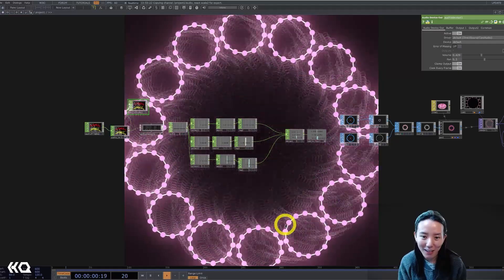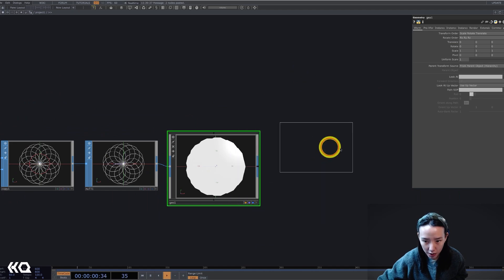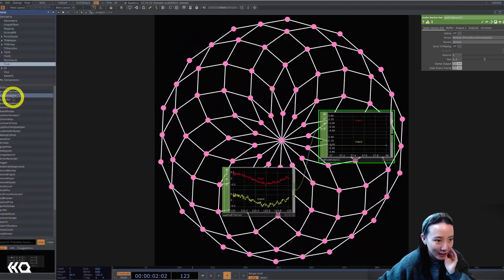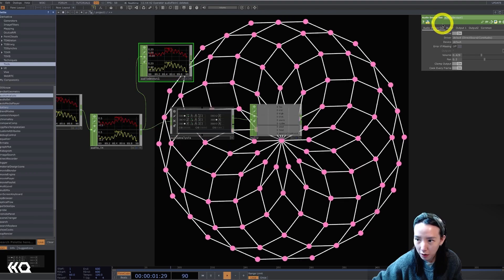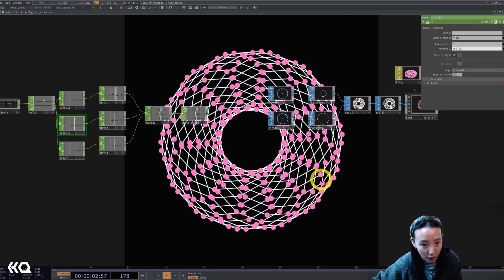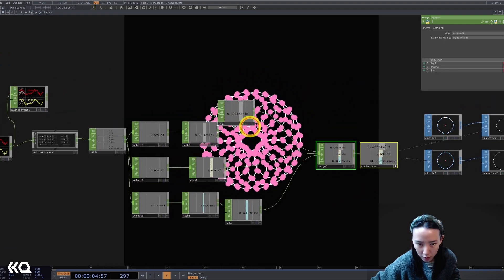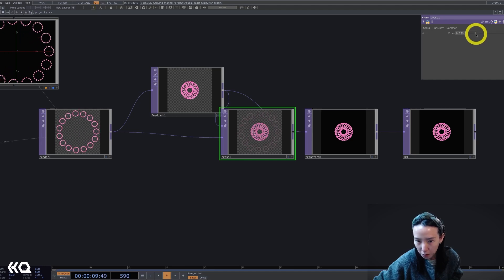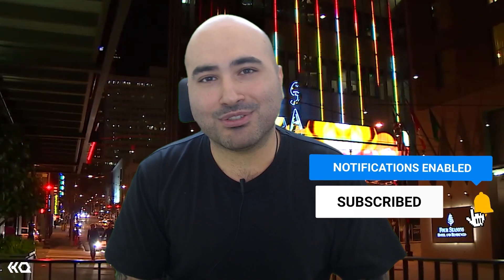Audio Reactive Visual in TouchDesigner - TouchDesigner Tutorial 200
In this video, Crystal will demonstrate how to use the Audio Analysis tool in the palette to create an audio-reactive animation in TouchDesigner.